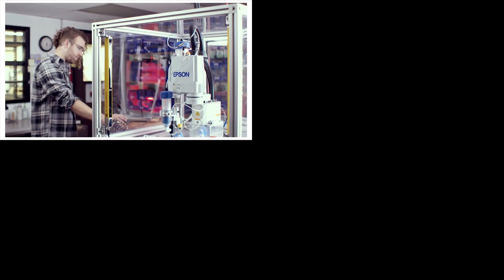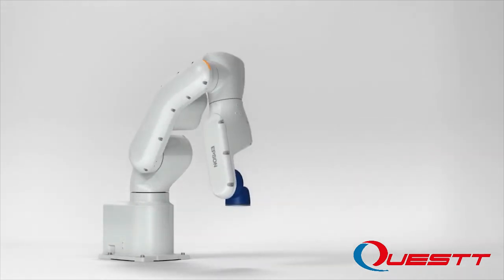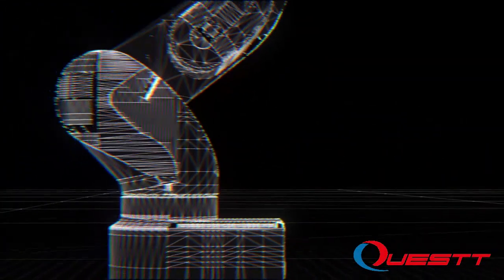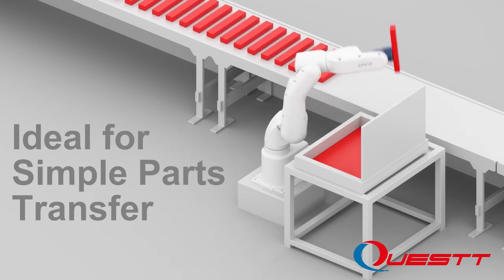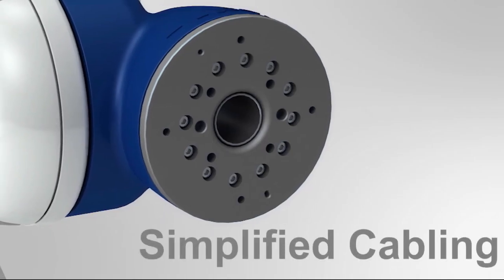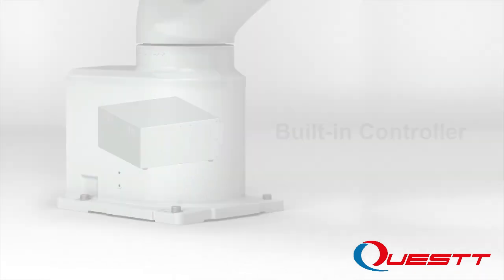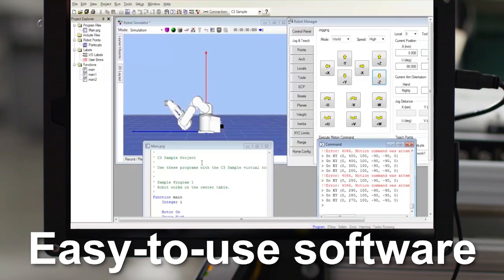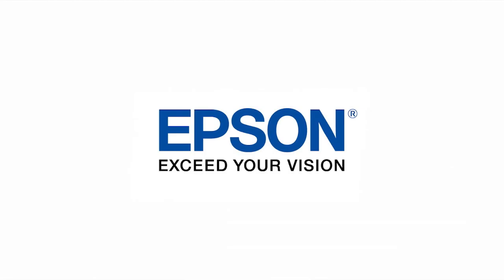EPSON VT6L [6-axis Robot Product Tour] - QUESTT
Video promocional del nuevo robot EPSON VT6L All-in-One (6-Axis) para Questt Latinoamérica.

Questt Group provee equipamientos de última generación para diversas aplicaciones, poniendo al alcance de sus clientes la más avanzada tecnología.

Questt se especializa en:
🔧 ESTUCHADORAS
🔧 EQUIPAMIENTOS LÁSER
🔧 ROBOTS INDUSTRIALES

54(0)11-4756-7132